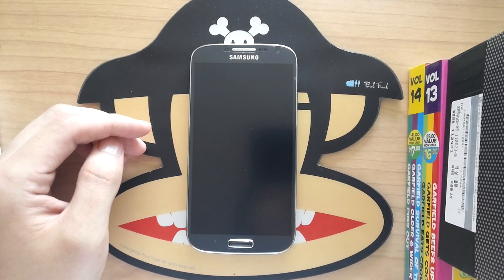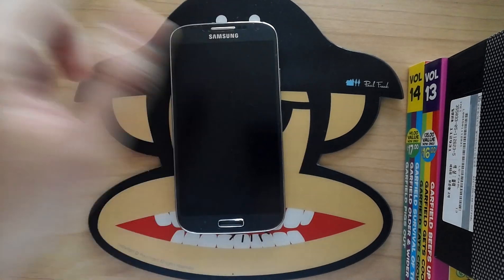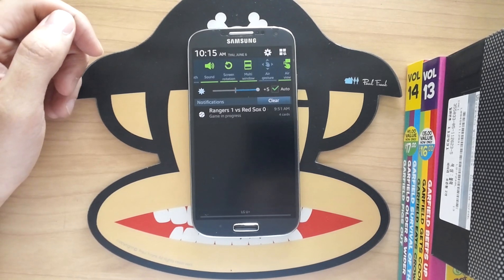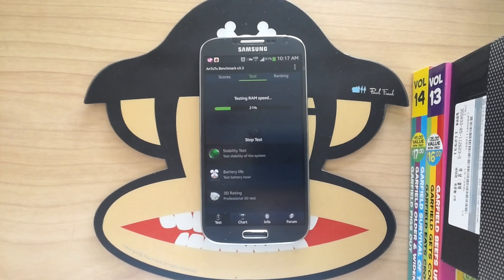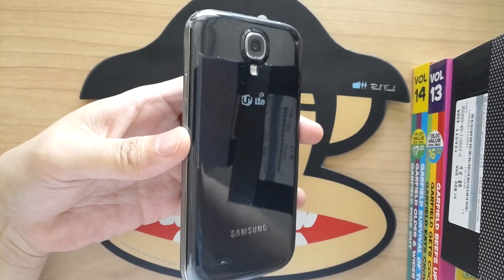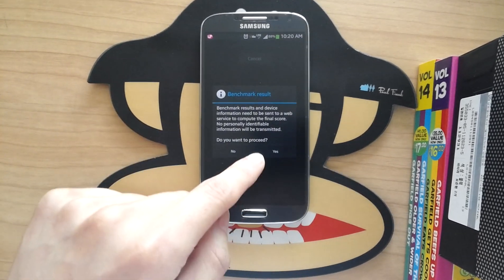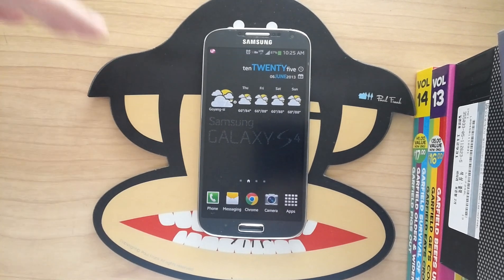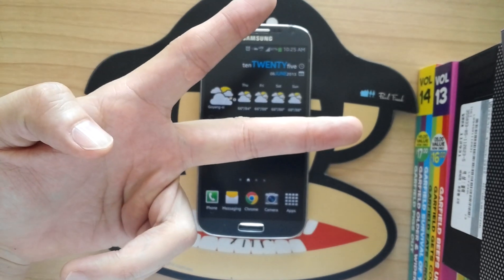Galaxy S4 (Korean Version) Exynos 5 Octa core plus Lte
Galaxy S4: 4.99 Super AMOLED ,Samsung Exynos 5 Octa core CPU (1.6 GHz quad-core ARM Cortex-A15 &1.2 GHz quad-core ARM Cortex-A7), PowerVR SGX544MP3 GPU clocked at 533 MHz, Android 4.2.2

Dimension:136.6 x 69.8 x 7.9 mm (5.38 x 2.75 x 0.31 in)